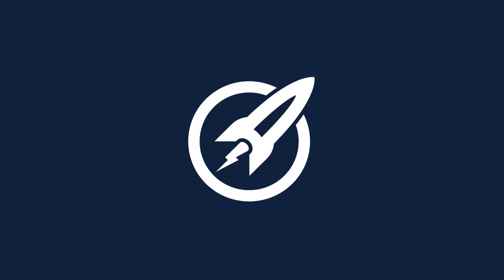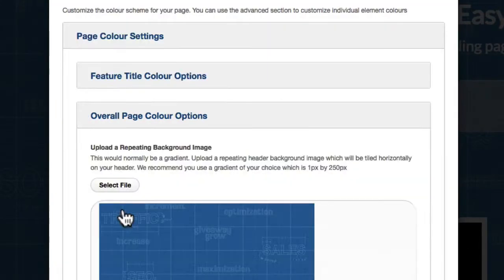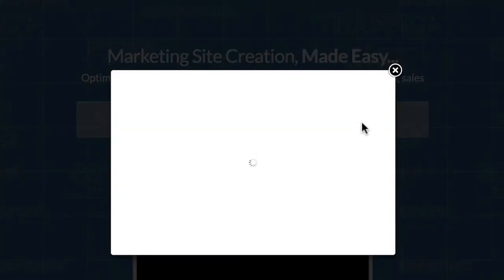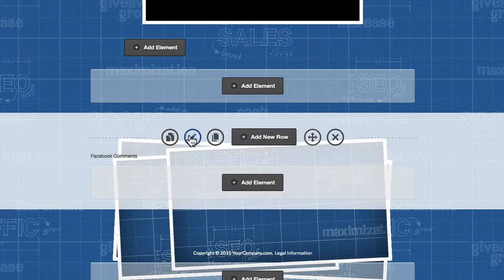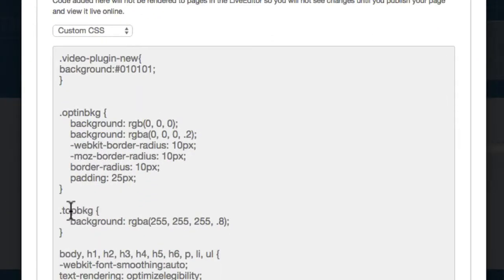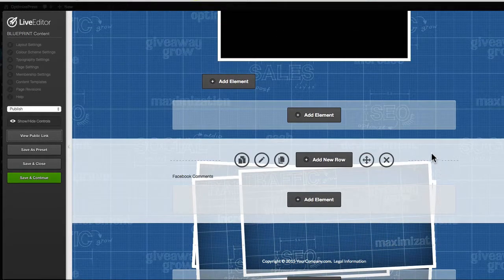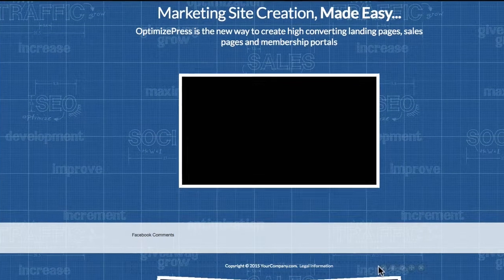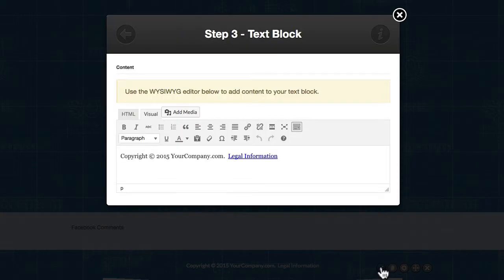OptimizePress Club: Blueprint - Content Page Template